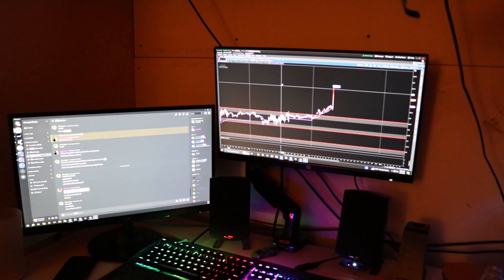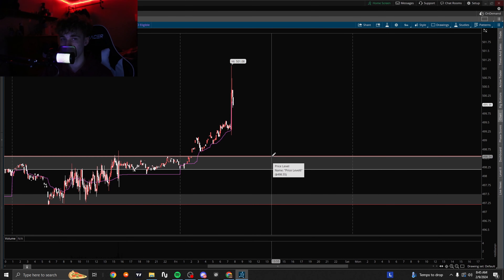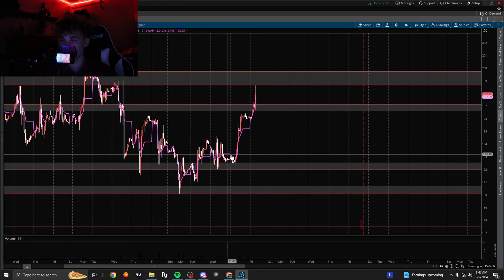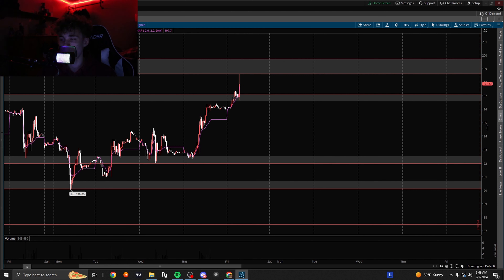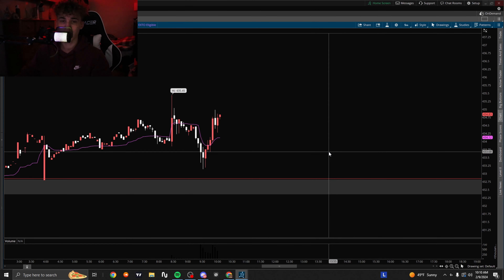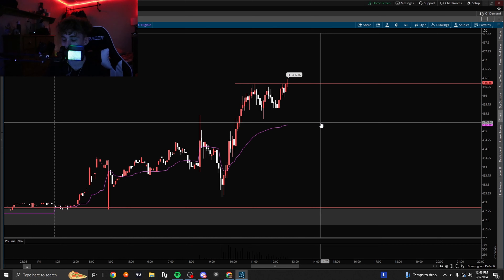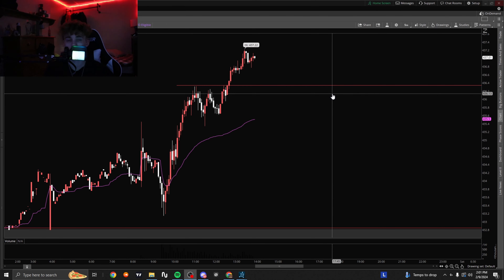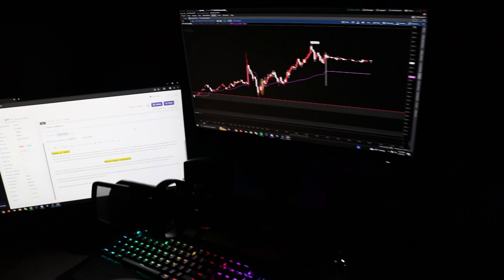DAY TRADING | VLOG #89 | JOURNEY TO FIRST 100K - 1M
Leave any questions or suggestions for future trade reviews in the comments below.